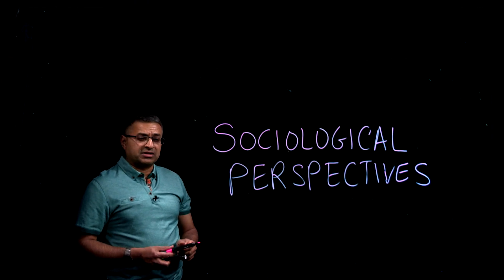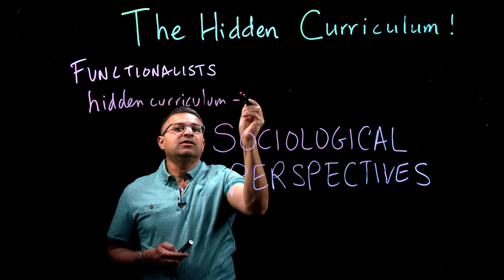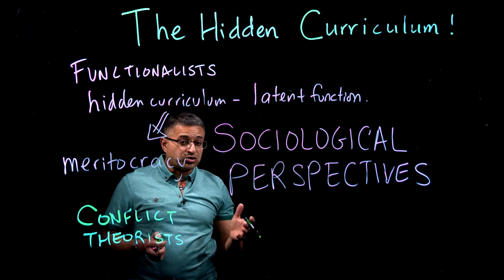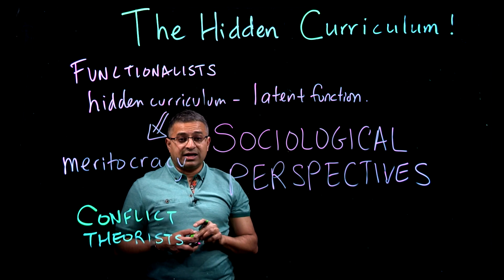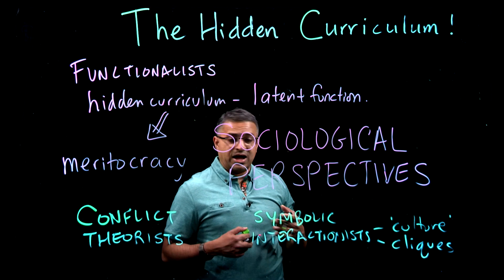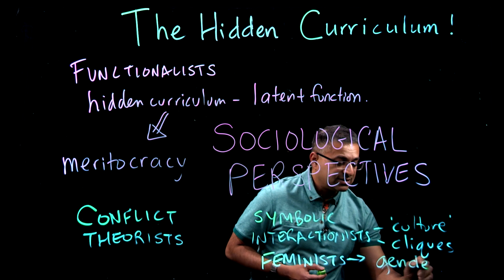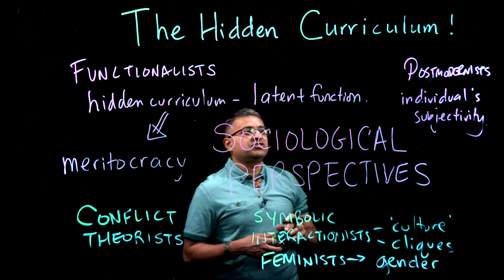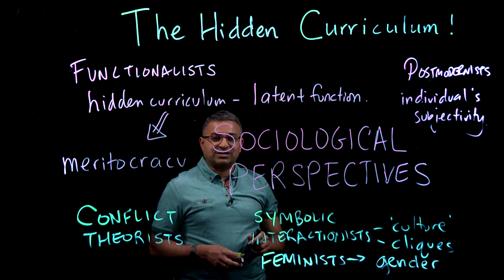The Hidden Curriculum | Part 2 of 2: Sociological Perspectives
Using a web of sociological perspectives: functionalism, conflict theory, symbolic interactionism, feminism, and post-modernism, Nitin Deckha analyzes how different sociological lenses understand the hidden curriculum.

Next Video - Ethnicity vs. Race | Part 1 of 2: The Vertical Mosaic and the Story of Canada: